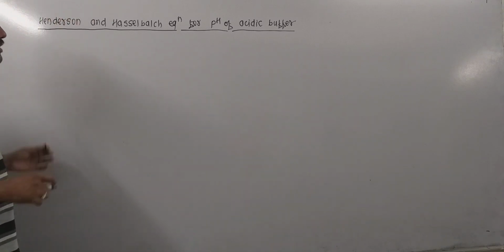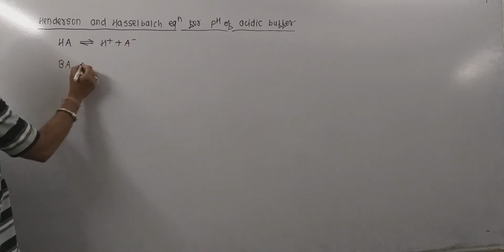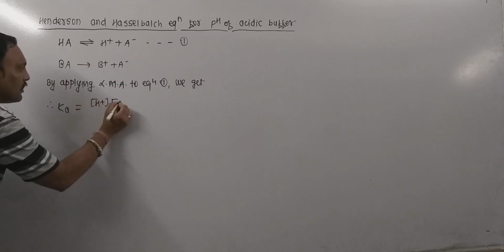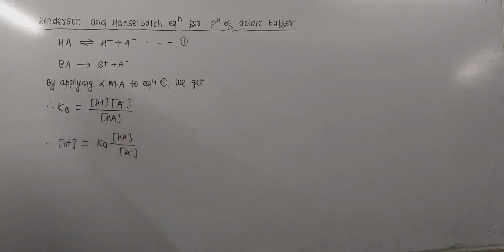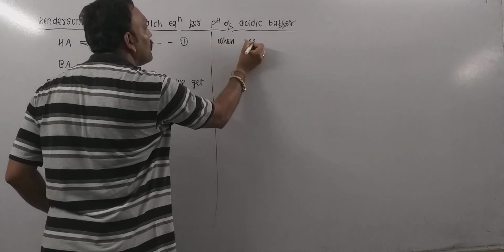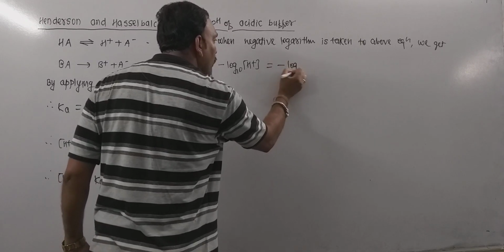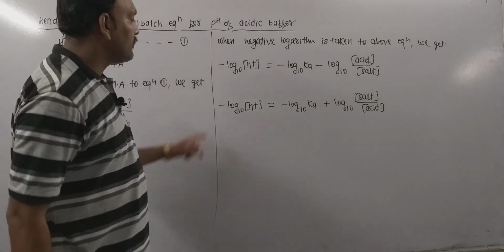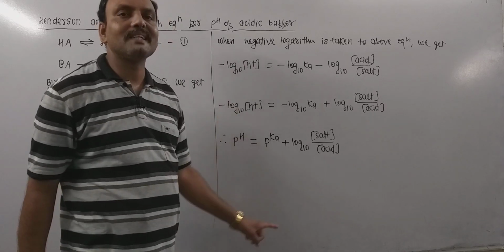Henderson and Hasselbalch's equation for pH of acidic buffer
Henderson and hasselbalchs equation for pH of acidic buffer
pH of buffer
Henderson's equation
Ph of acidic buffer solution
ph